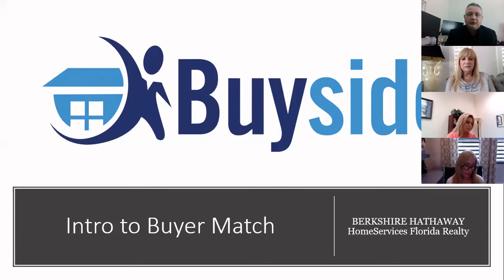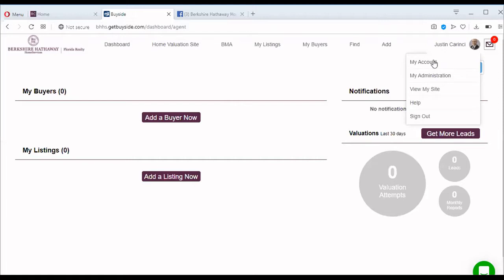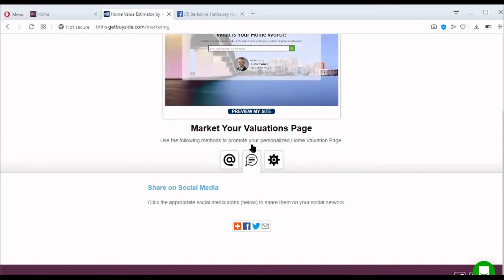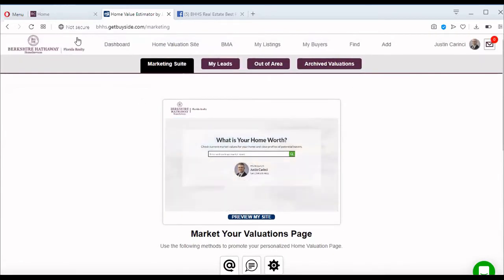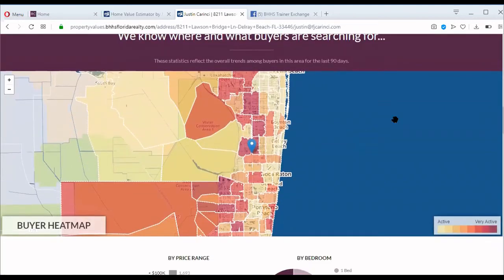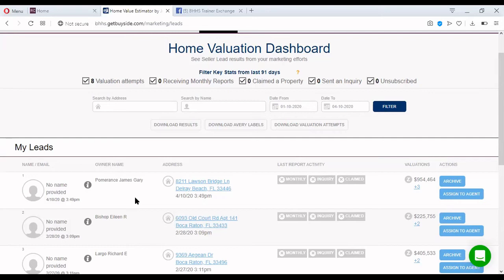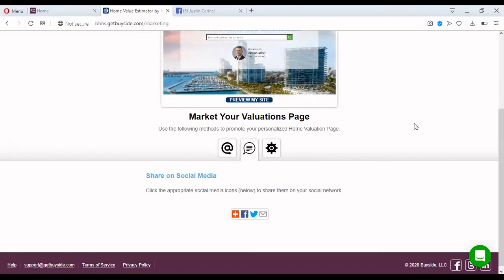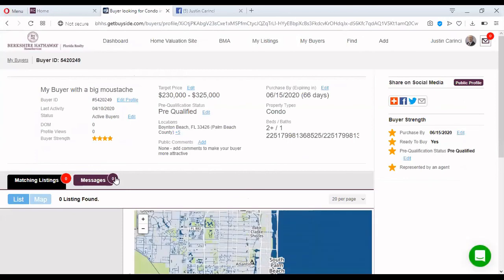Buyside/Buyer Match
Buyside/Buyer Match Live Zoom webinar, April 2020